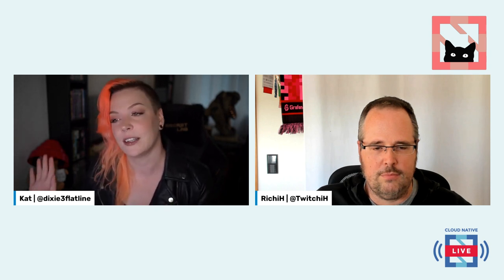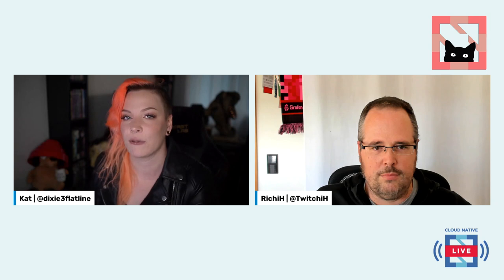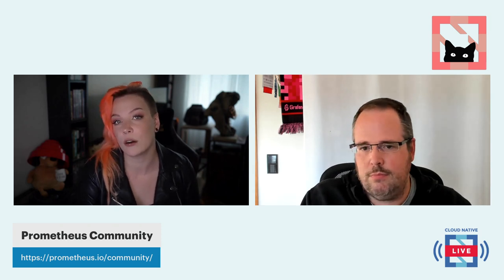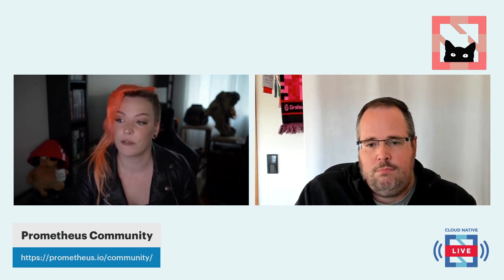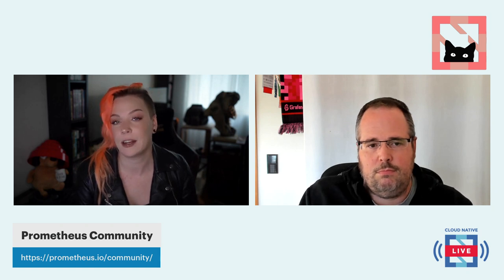Road to KubeCon - PromCon with Kat Cosgrove and Richard Hartmann